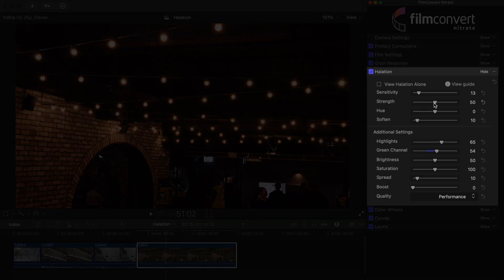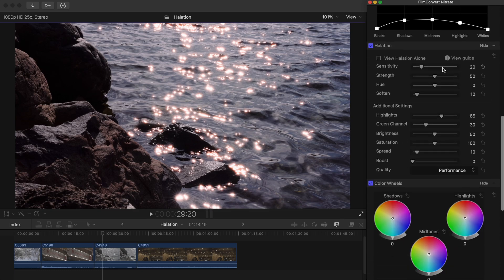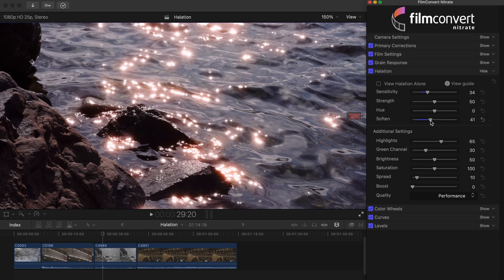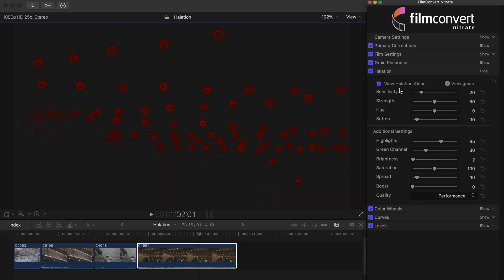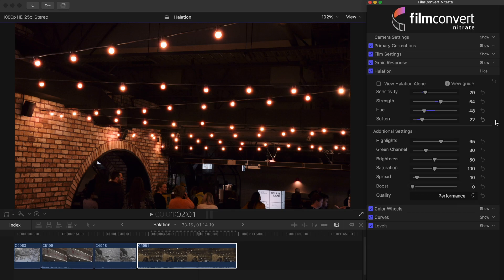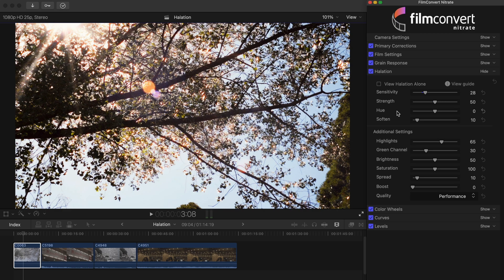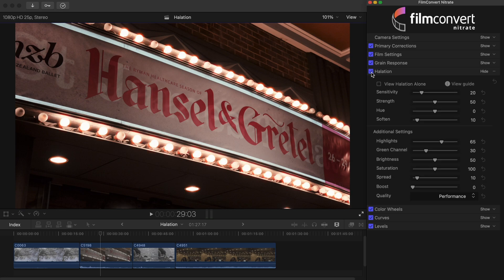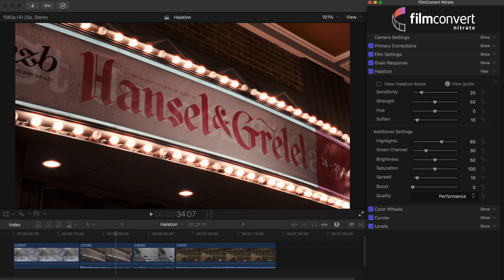FilmConvert Nitrate Halation Final Cut Pro Tutorial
In this tutorial, we'll walk you through our new Filmconvert Nitrate Halation plugin in Final Cut Pro. Learn how each control works to create authentic halation in your footage. Plus, see the plugin in action as we make some halation grades.

0:00 Introduction
0:32 The Plugin
1:23 The Controls
5:08 We the Animals Grade
7:07 The Cabin in the Woods Grade
8:52 The Final Results